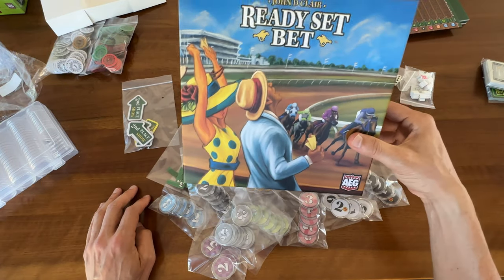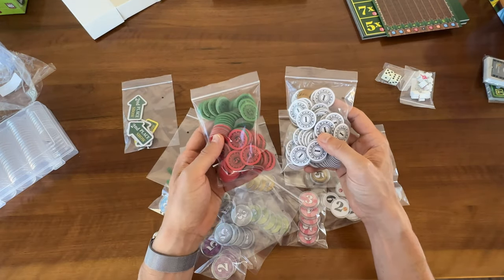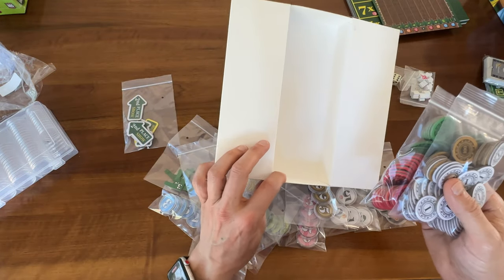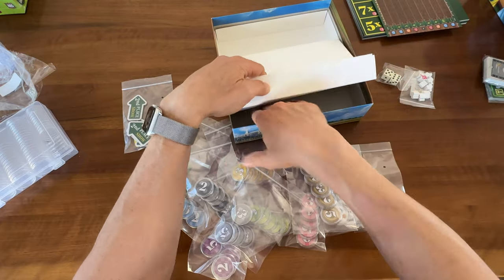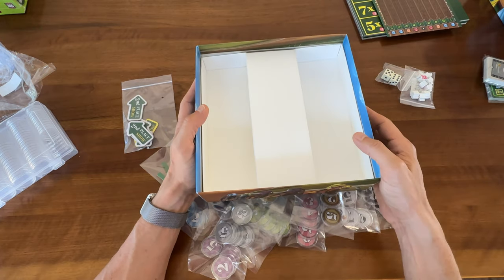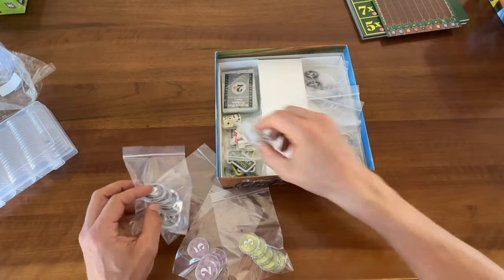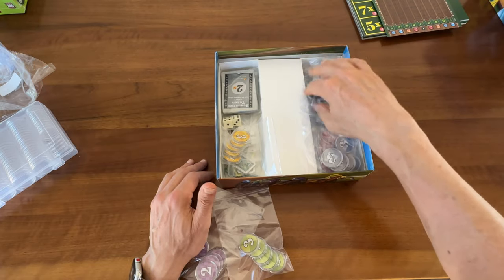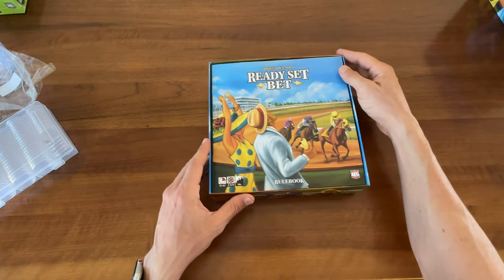How to organize Ready Set Bet on the cheap when using coin capsules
This is how I put everything back into the Ready Set Bet box after putting the betting tokens into coin capsules, and without throwing away or buying a new box insert.

Board Game Casual:
BGG/Reddit: @Cardboard_RJ